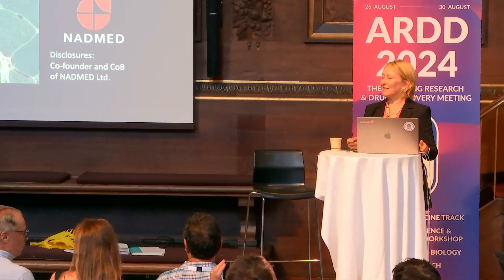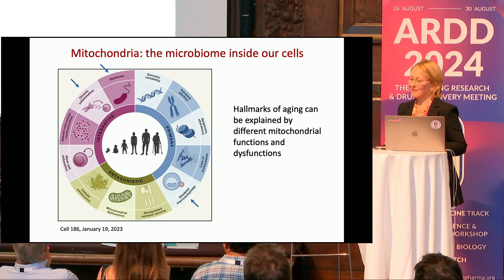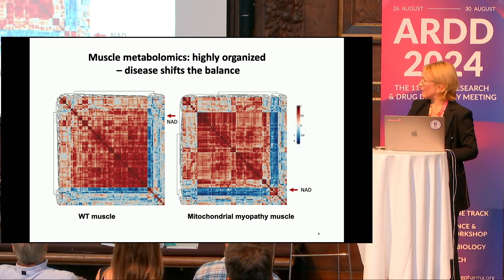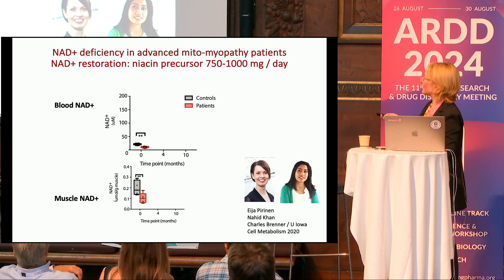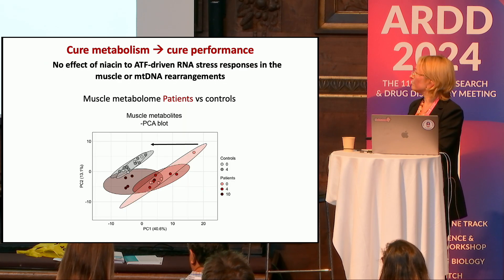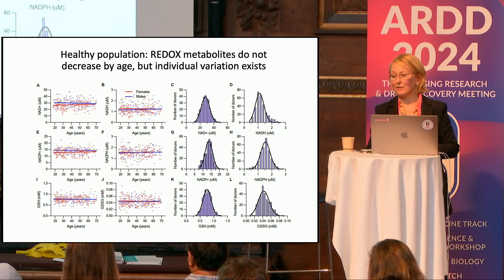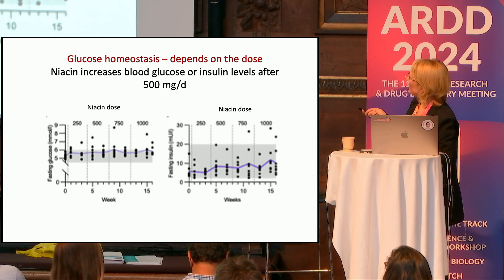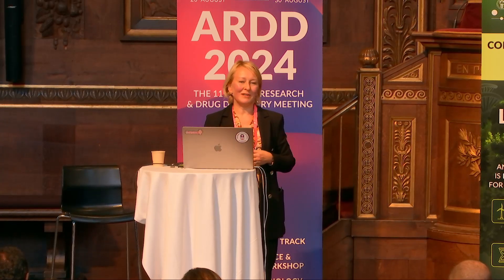Anu Suomalainen at ARDD2024: NAD and glutathione dynamics in human aging ... NAD-booster treatment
Anu Suomalainen, University of Helsinki, Finland, presents at the 11th Aging Research and Drug Discovery meeting: NAD and glutathione dynamics in human aging, disease and after NAD-booster treatment